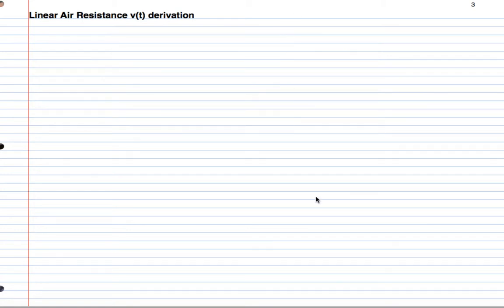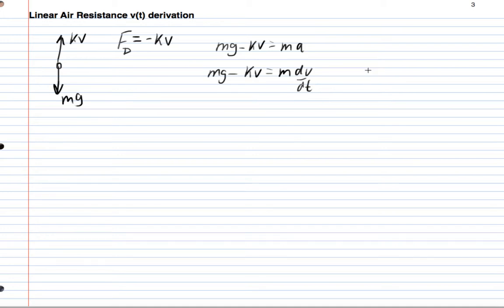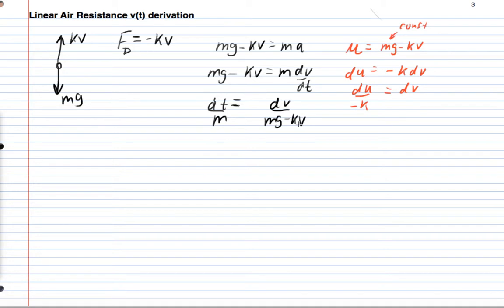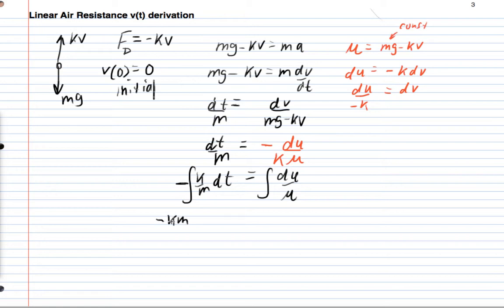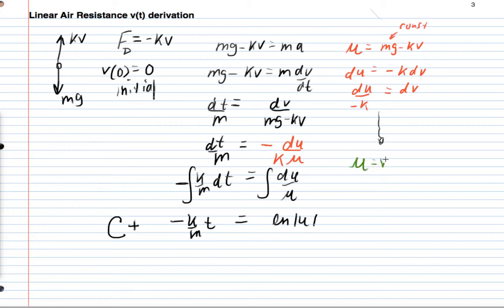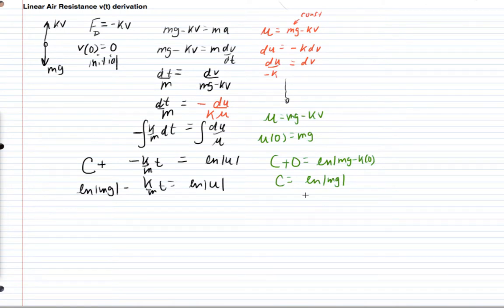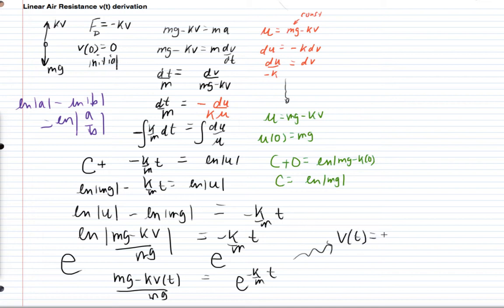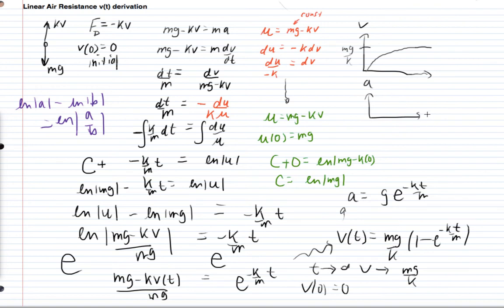Air Resistance Derivation